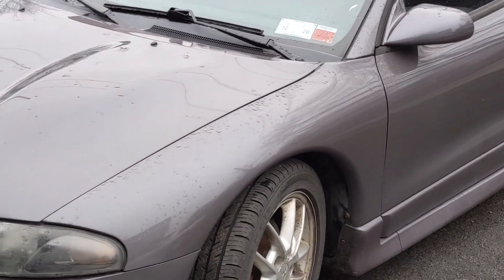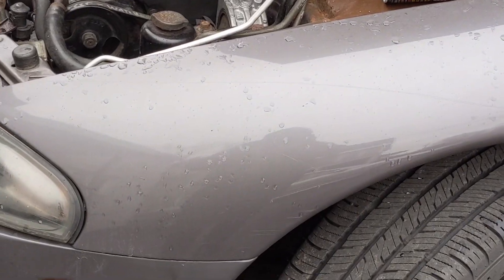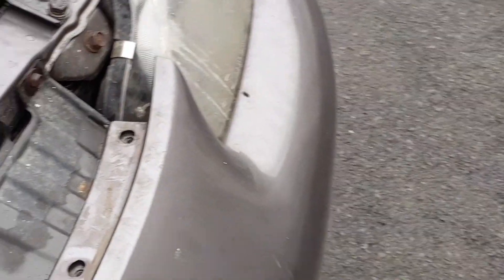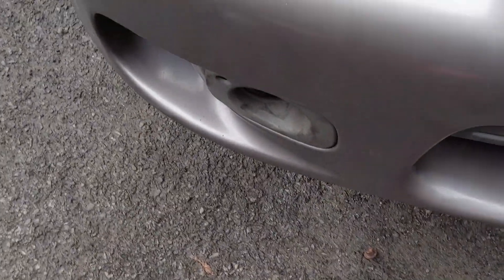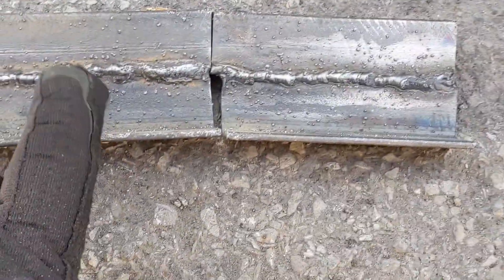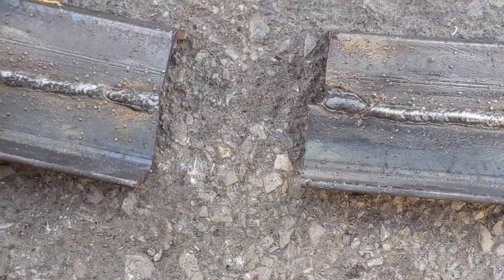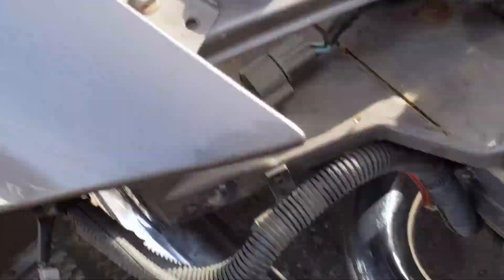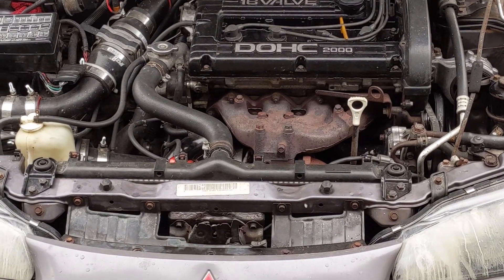FRONT MOUNT INTERCOOLER INSTALL 2G DSM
hello everyone! in todays episode i will show you how i installed my front mount intercooler system on my 1998 mitsubishi eclipse gsx!. this was a tough install due to fabrication and lots of modifying in the front end but we got her done!. thanks for watching and as always we truly hope that the channel helps you with your project. see you all soon!